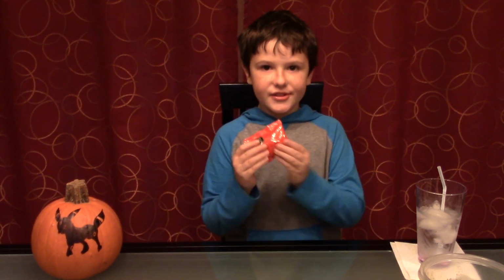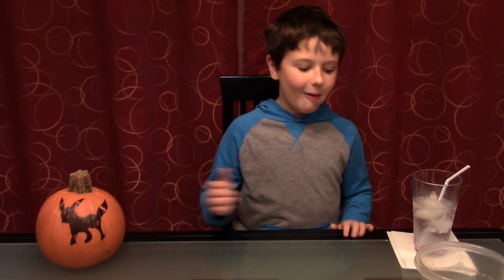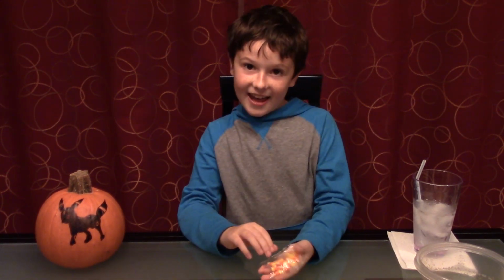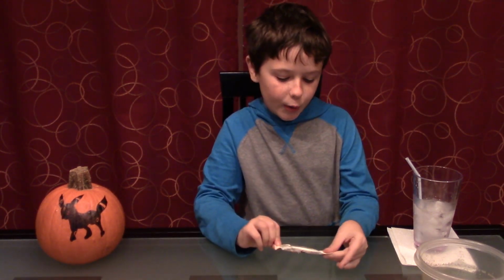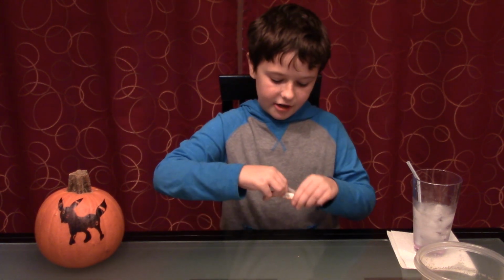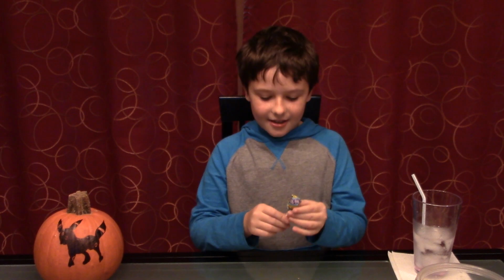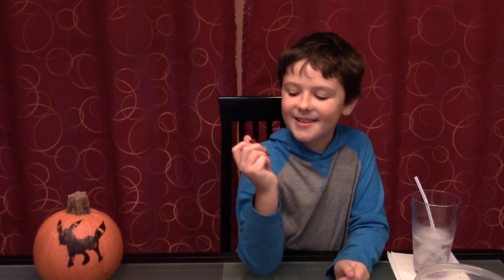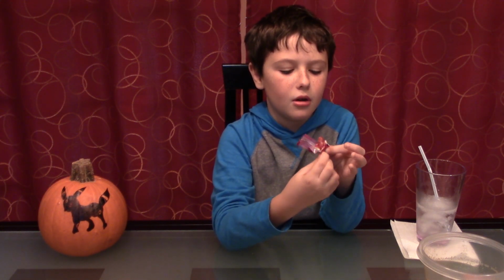Halloween Candy Taste Test 2 - Bacon flavored Lollipop?!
Happy Halloween! Did you get anything weird or new in your candy bag this year? I got some really cool stuff, including what might be BACON FLAVORED LOLLYPOPS! Check out the candy that I've never tried before!